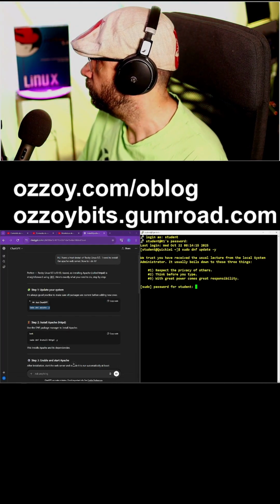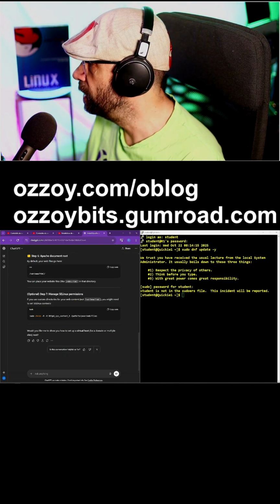I let ChatGPT Configure My Linux Server | Ep1 -s-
I let ChatGPT Configure My Linux Server | Ep1

Simple idea, big problems?
Watch me let chatgpt configure my server, what could go wrong, right?

Let me know your suggestions in the comments.